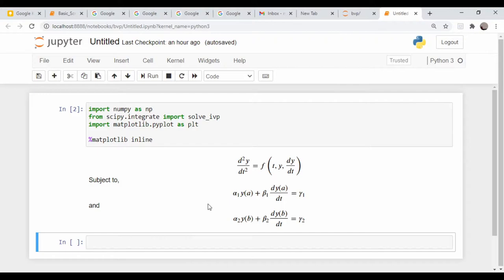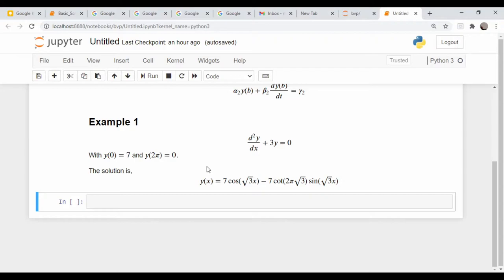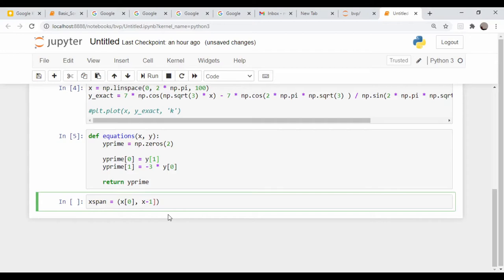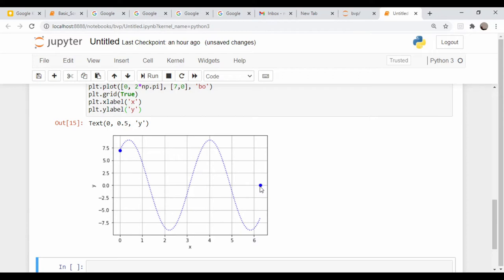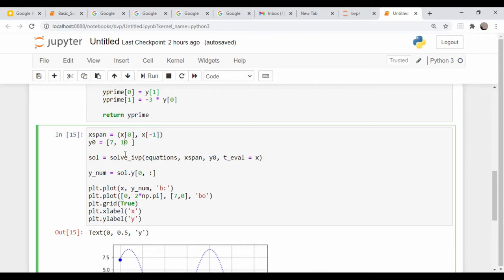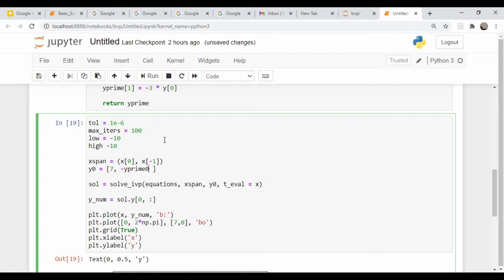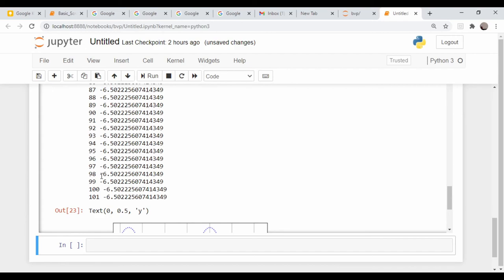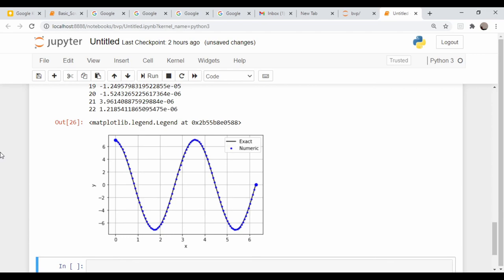Numerically Solve Boundary Value Problems: The Shooting Method with Python (Part 1)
In this video, I’ll show how to use an initial value problem ODE solver such as Scipy’ solve_ivp to solve boundary value problems.  This is a simple iterative technique called the shooting method which allows us to adjust one of the unknown initial conditions until we satisfy the specified boundary values to within some tolerance.  This will be part one of two.  Here I will solve a simple equation as a proof-of-concept.  In part two I will address a real-world problem.